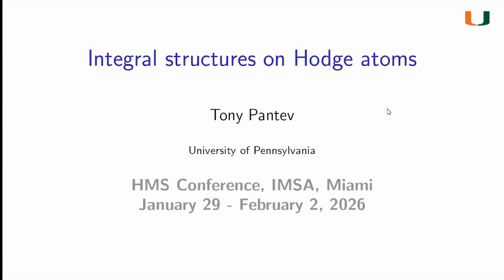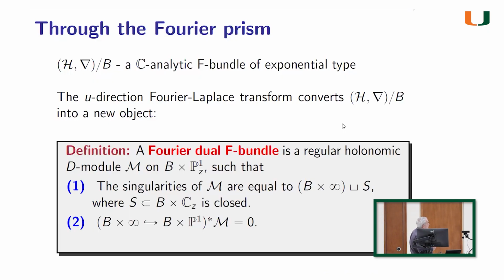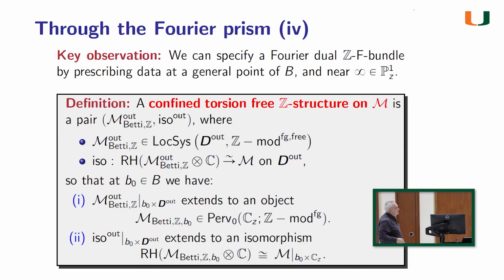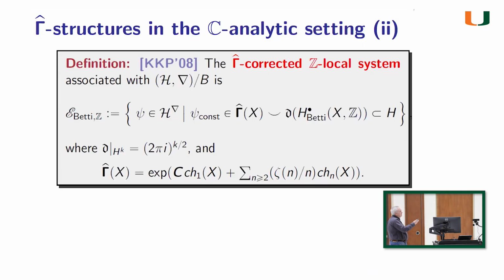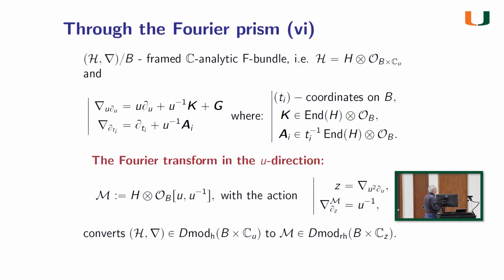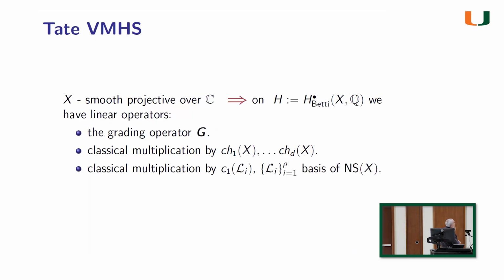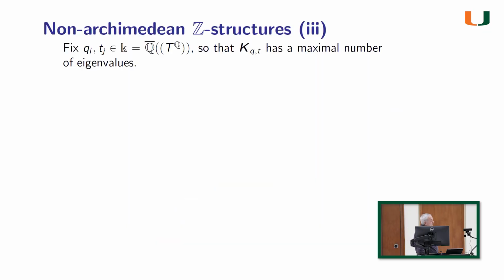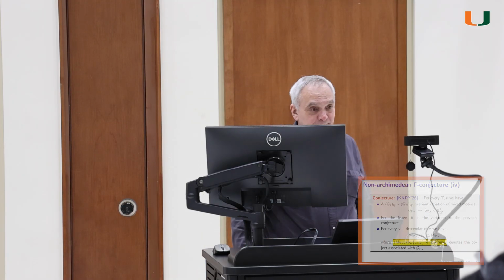Short Course on Atoms: Tony Pantev, University of Pennslyvania: Integral structures on Hodge atoms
I will describe a novel formalism for defining and specifying  integral structures on non-archimedean F-bundles and on atoms. I will explain a construction of the Gamma-corrected integral structure on the A-model non-archimedean F-bundle and will discuss the special features of the Gamma-conjecture that are important in  this setting. This is a report on a joint work in progress with Katzarkov, Kontsevich and Yu.